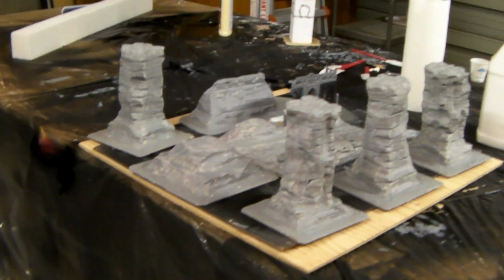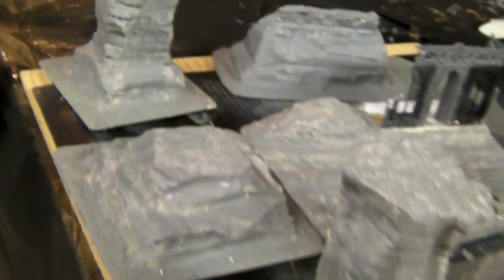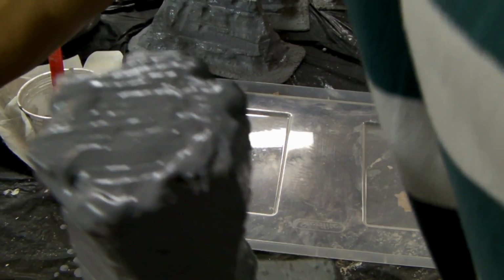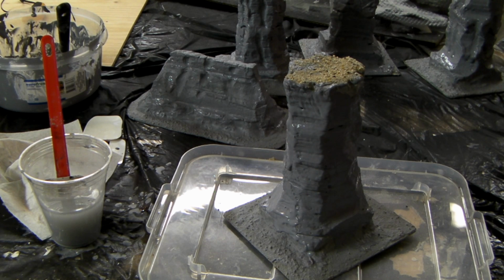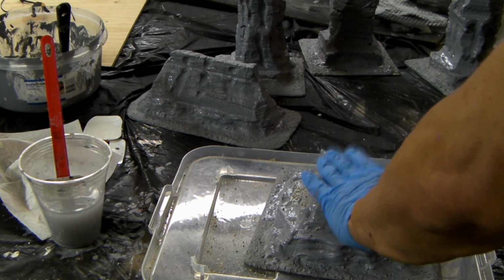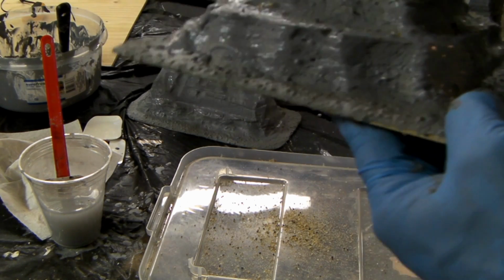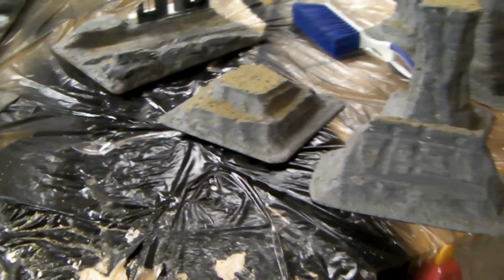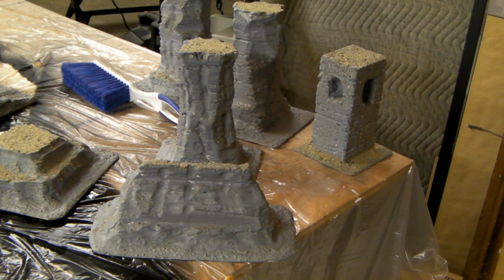Game Board Remodel Part 5A Goop Repair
In this video I discover that I thinned out the goop recipe too much.